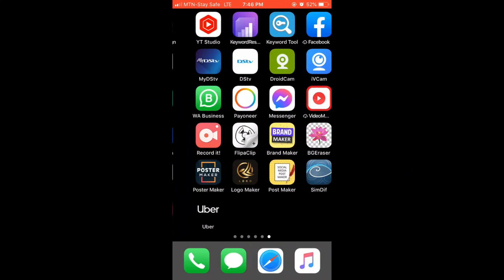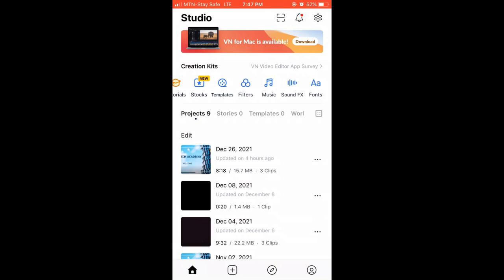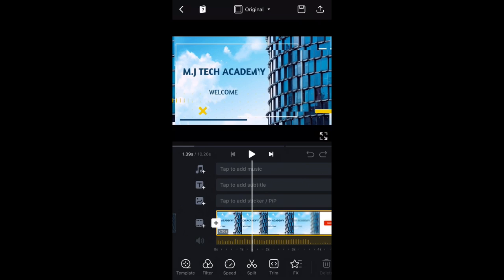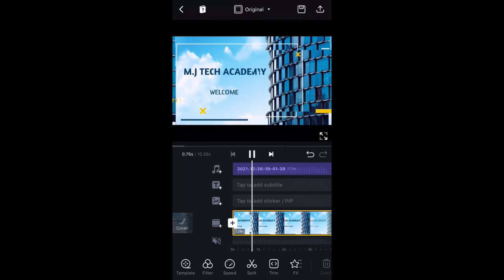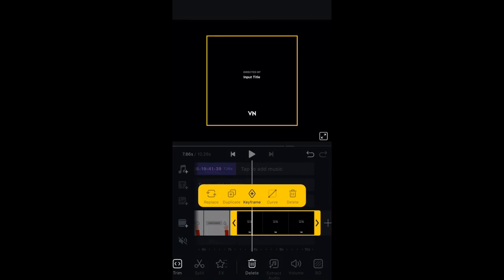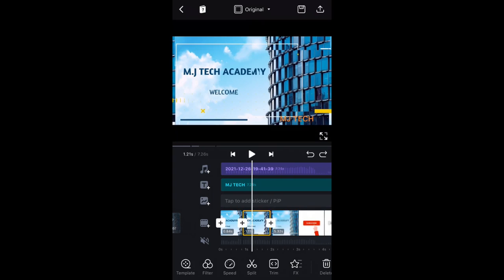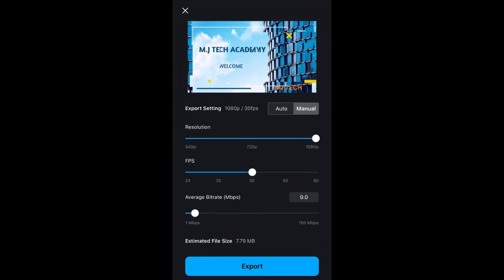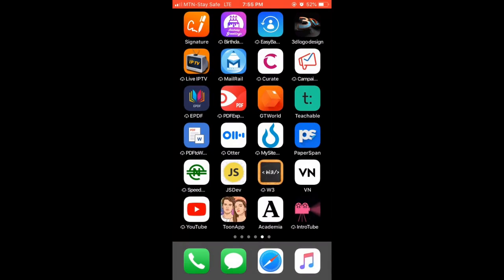Edit Any Video With Your Phone